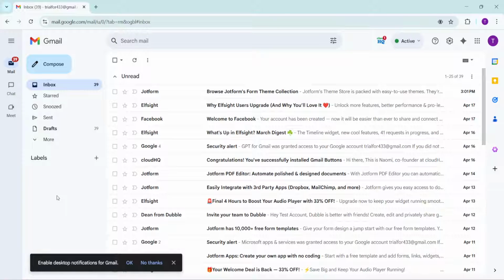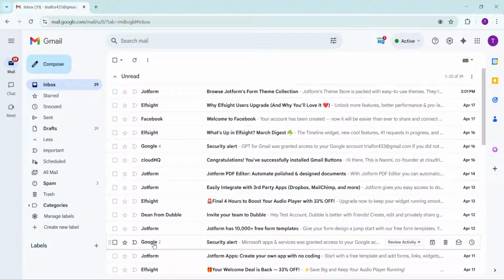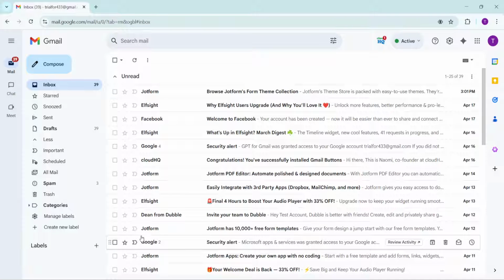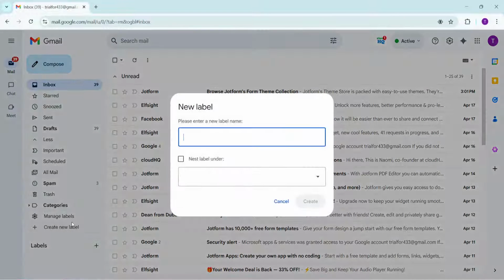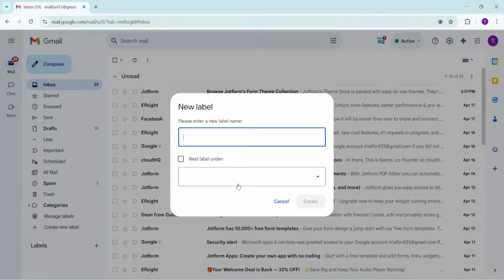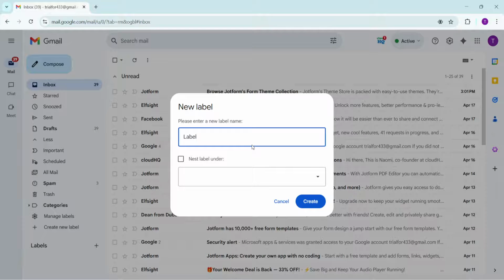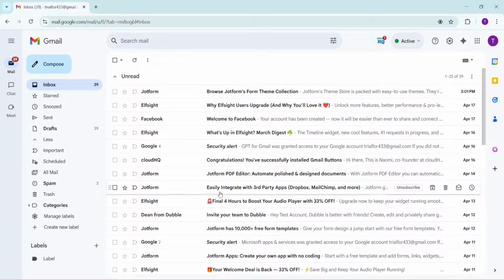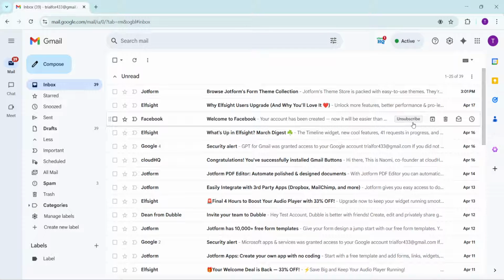How to Add a New Category in Gmail (Full 2025 Guide)